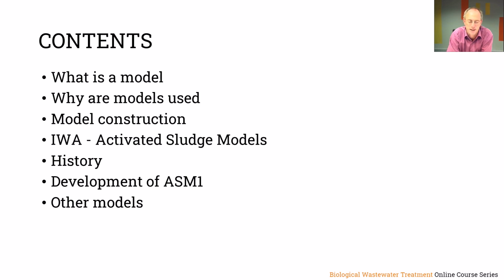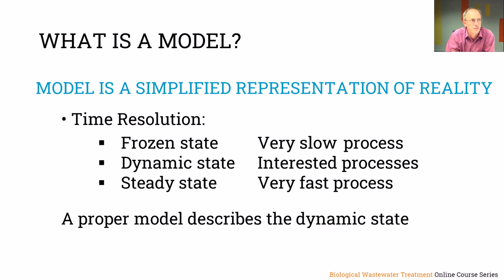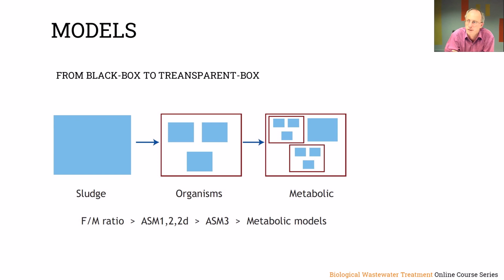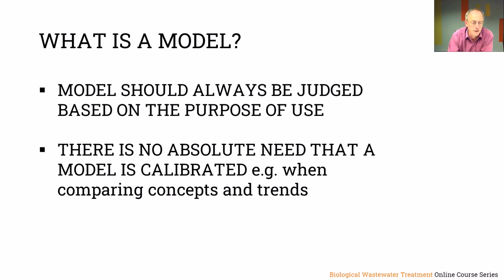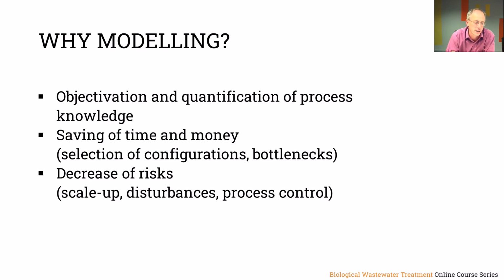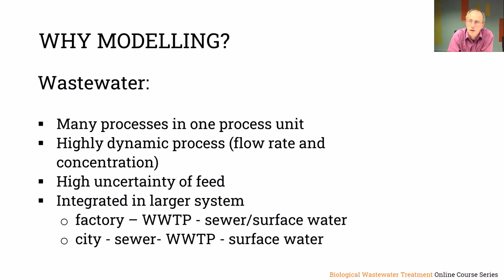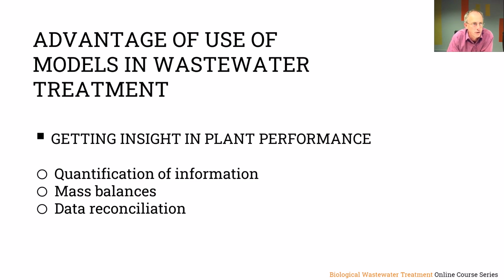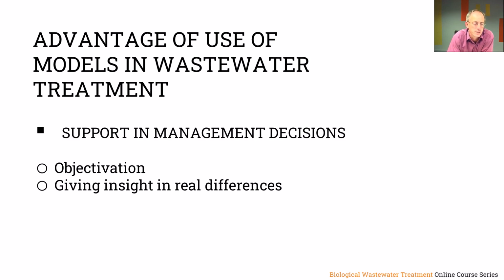14.1a Introduction to Activated Sludge Modelling Processes - Part 1